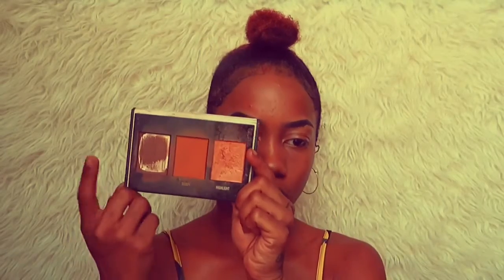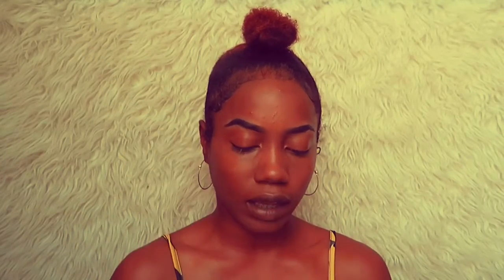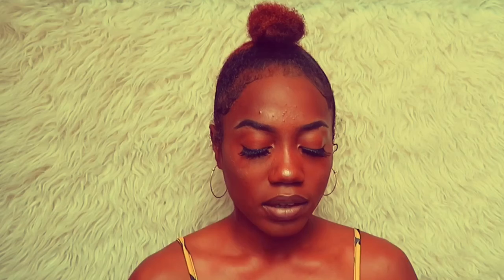EVERYDAY Summer Makeup Tutorial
For today’s video I’ll be doing a makeup tutorial for you guys with some of my favorite summer products! I hope you guys enjoy this everyday summer makeup and I’ll see you guys next Friday :)

They have all types of unique glasses and don’t forget to use my code: 2e498aad93 when checking out!

Products:

Face::
Hangover Primer•setting spray by too faced
Liquid foundation• Becca cosmetics
Radiant concealer• NARS MED-DARK
504 brush set• Morphe
Contour palette• black radiance
“Fort de France” highlight• NARS
Setting spray• Mario Badescu
Hangover setting Spray• too faced
Get big lashes• essence
3D lashes• Grace